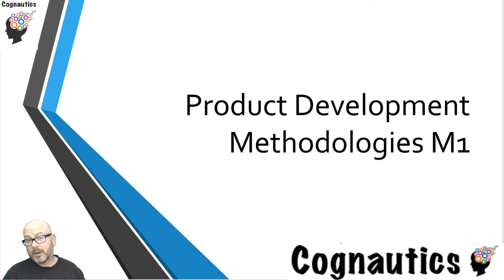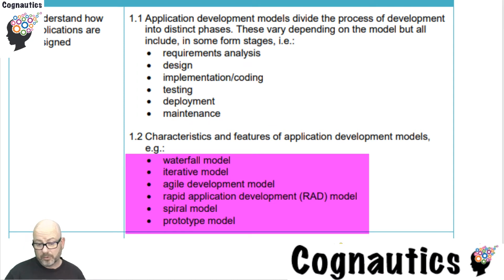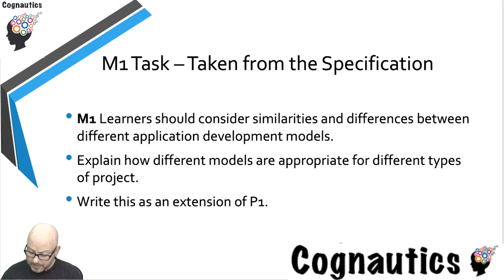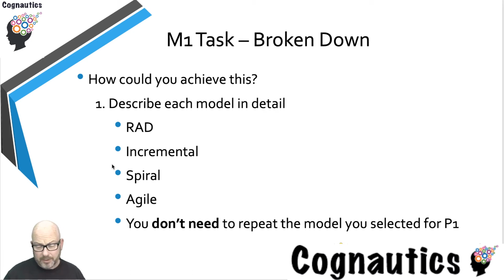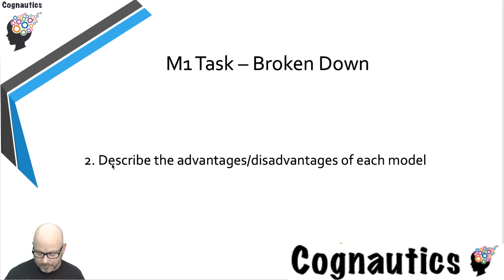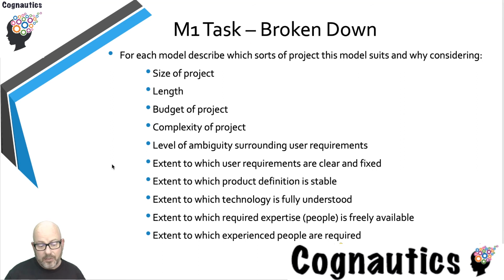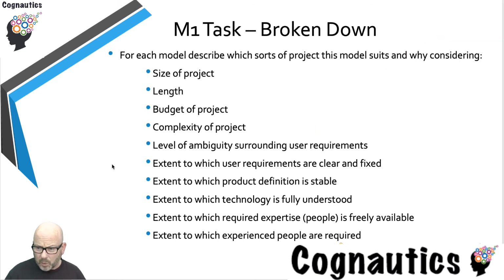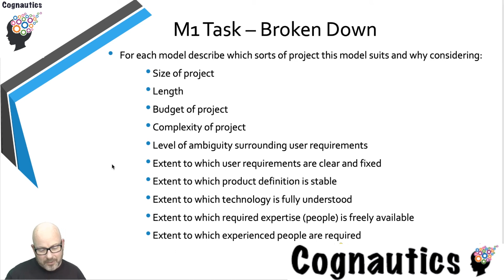Cambridge Technicals Level 3 IT Unit 6 - Video 9 - M1 Instructions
This video gives you a good overview of how to complete task M1.